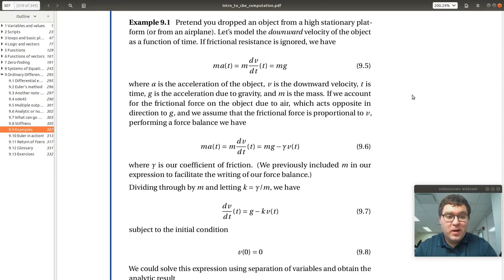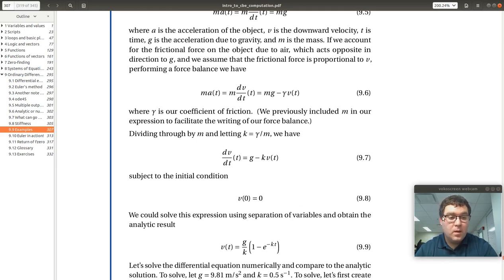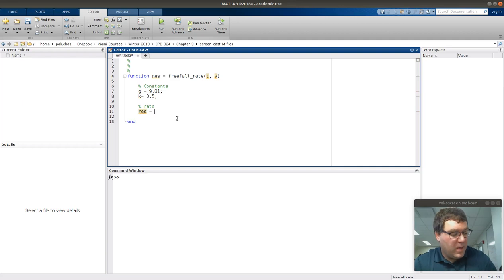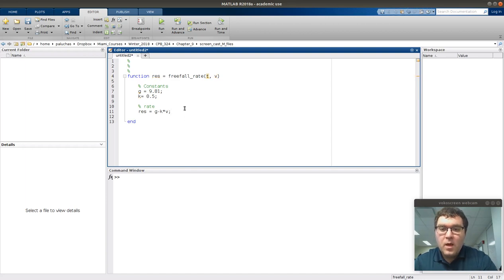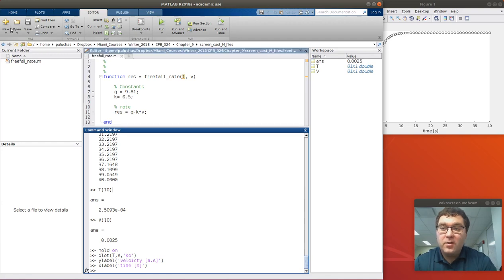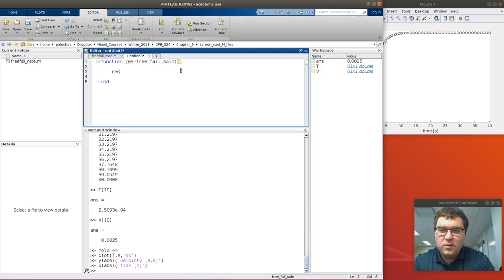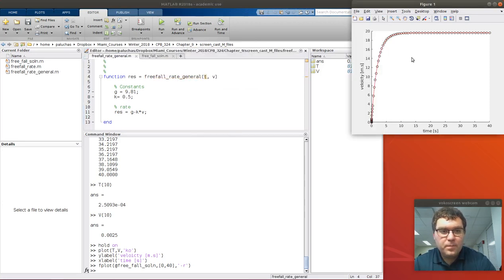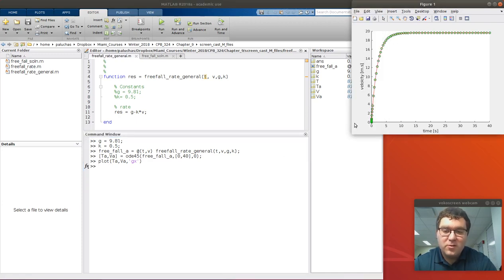Example 9.1 from Chapter 9: Ordinary differential equations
Screen cast of Professor Paluch working through Example 9.1 from "Introduction to Chemical Engineering Computation with MATLAB." In this example we numerically solve a first order, initial value ODE using ode45. The M-files created in the screen cast are provided below: